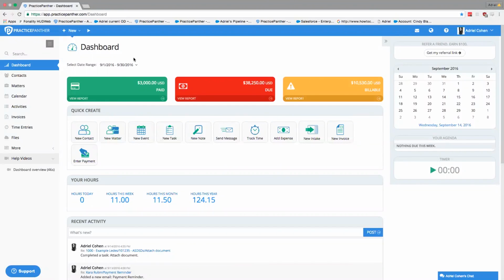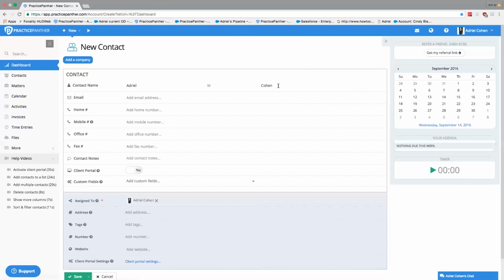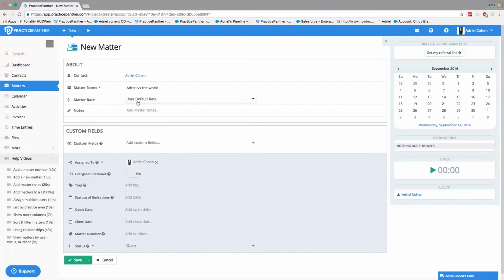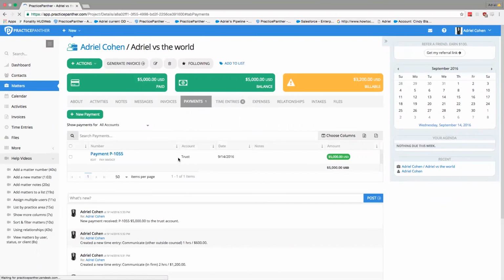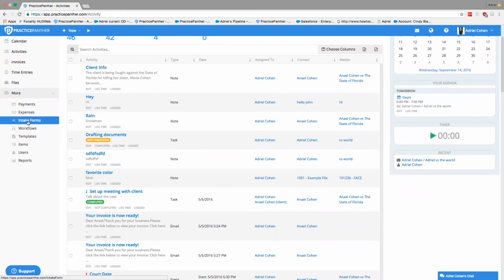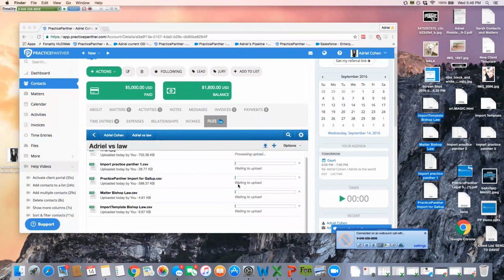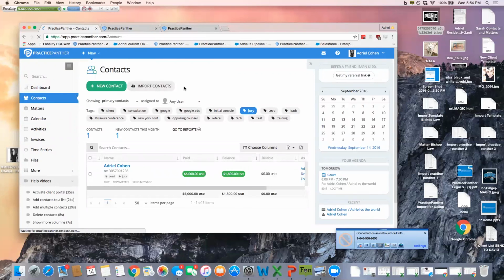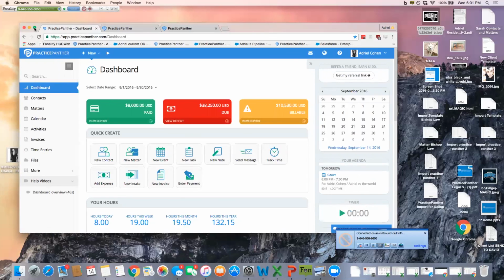Practice Panther Full Demo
Practice Panther is a strong practice management solution designed for simplicity and efficiency. Watch this full demonstration, given by Adriel Cohen of Practice Panther, as he highlights what make this tool special and how it can be applied to your legal practice.

Email Wingman Legal Tech if you'd like you're own personal demo.